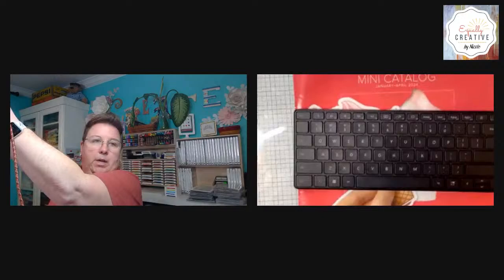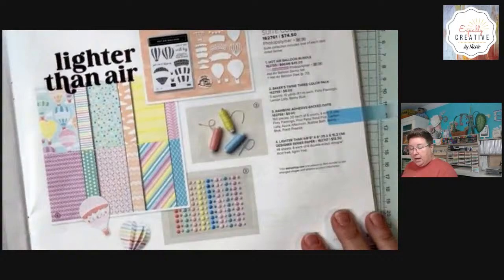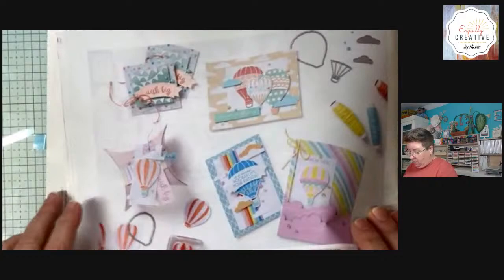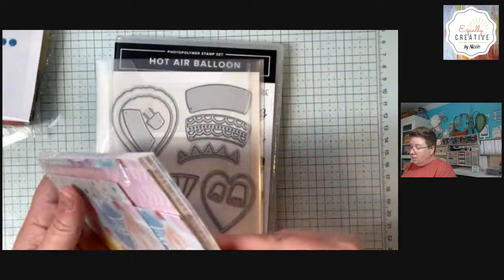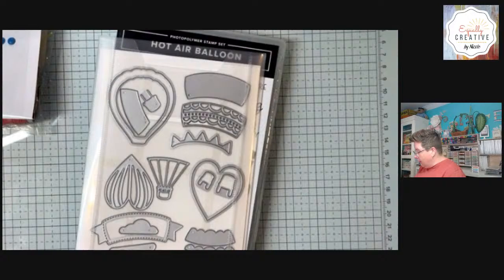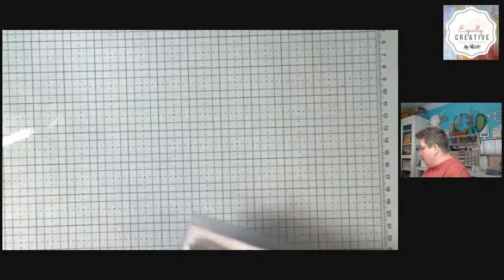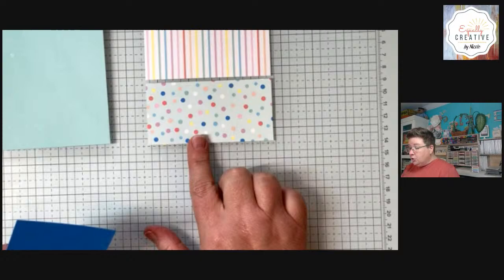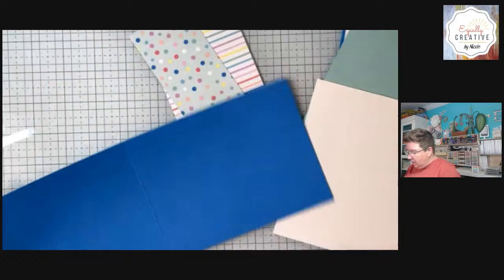Lighter than Air tampin' Up! Suite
This class first appeared on Facebook and YouTube March 27, 2024.

Place a minimum online Stampin’ Up! order through March 31, 2024and receive the following:

Minimum $35 order (before tax and shipping): I’ll mail you the pieces to make one each of the cards shown during the Online card class.

Please note I can not send stamped images so you will need to use your own stamp sets and inks.

$50 minimum orders will get the above plus a free package of adhesive embellishments as a Thank You gift from me.

Tonight’s featured products:
Suite Collection #162761
Hot Air Balloon Bundle #162755
Hot Air Balloon Stamp Set #162748
Baker's Twine Three Color Pack #162759
Rainbow Adhesive-Backed Dots #162758
Lighter Than Air 6x6" DSP #162747

Request your kit below : you will be sent an invoice for $20 or select the option to let me know you placed an online order 3/27-3/31, 2024.

Nicole is a Stampin’ Up! Demonstrator in Lafayette, Louisiana